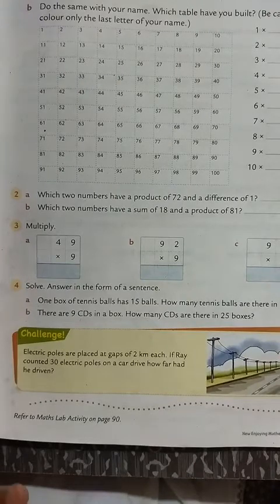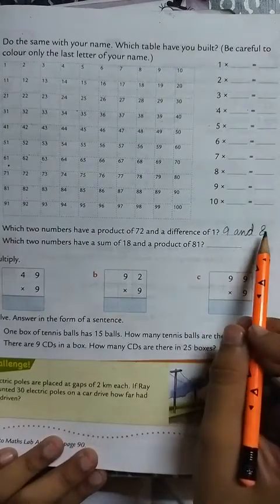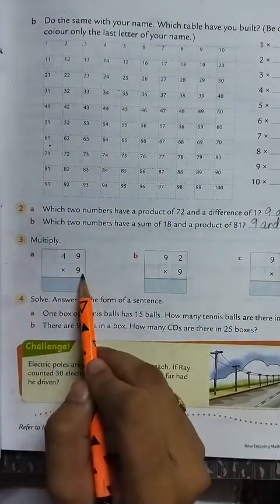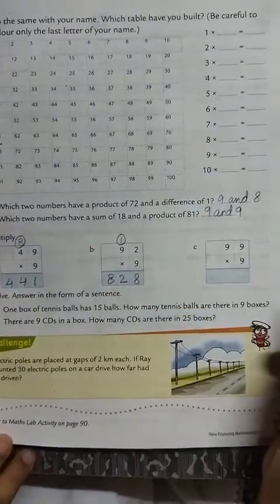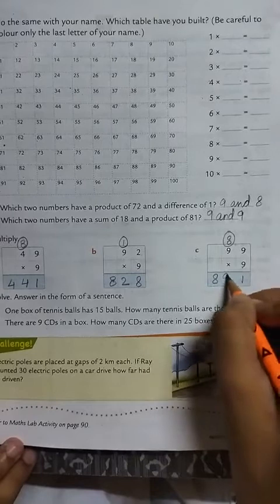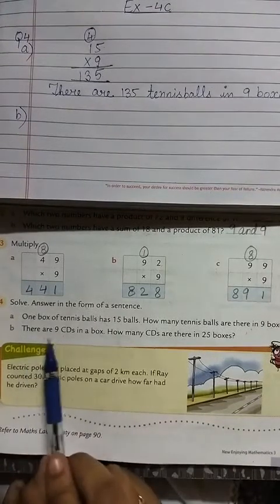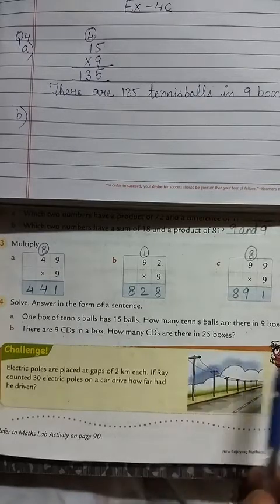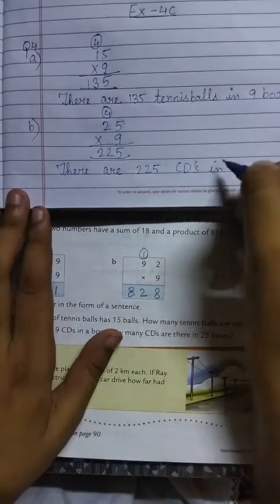Class -3 Maths|| Chapter- 4 Multiplication || Ex-4C || Oxford book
Ex-4C

Ex-4C
class 3
maths
chapter 4
exercise 4C

maths
challenge
maths tricks
math
maths term 2
school
maths basic to advance
maths formula
how to solve maths problem
maths easy method
maths basic concepts
pre math
solve and check
cbse
math puzzles
how to study math
mathematics
algebra
math problems
math is fun
roman number
number skills
numbers for kids
easy sums
sums for kids
basic maths
maths for kids
learn maths
learn to count
pick the odd one
math riddle
numerals
number
tution class
school class
tution
tution teacher
learn maths
mathematics
math is fun
adding numbers
learn to add
cbse
basic maths
math problems
teaching
shorts
the 2 digit addinator numberblocks
mathmatics
learnmaths
online class
maths online class
learn maths easily
ganit kaise seekhen
ganit
how_to_learn_maths
learn multiplication
learn to add and subtract
subtract
add and subtract
math for kids
addition of number
learn math
learning math
free math videos
math tutorial
math tutor
mathematics problem
math teaching
math fun
maths shorts
Oxford
learn with Oxford
Oxford books
exercise
chapters
maths explain in hindi
maths explain in English
English
youtube india
youtube shorts
ytshorts
short
math learning
math olympiad
solve
tricks
easytricks
ideas
trick
olympiad question
youtuber
motivational speech
motivational video
how to study maths
how to study maths for exams
how to study maths effectively
how to score good marks in maths
how to get good marks in maths
how to score 100% in maths exam
easy numbers
add
subtract
multiply
divide
division
multiplication
how to find factors
factor tree kya hota hai
Roman numbers
fun with maths
viral
maths
add 2 digit numbers
add 3 digit numbers